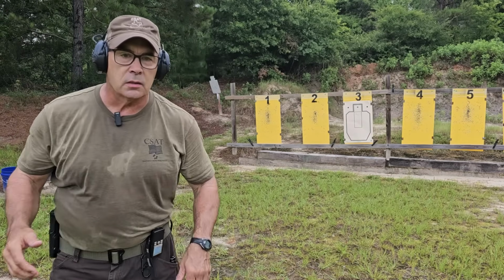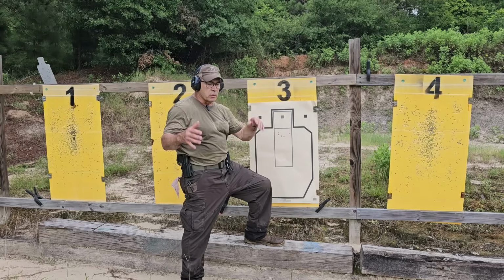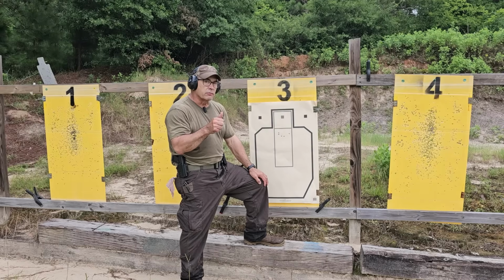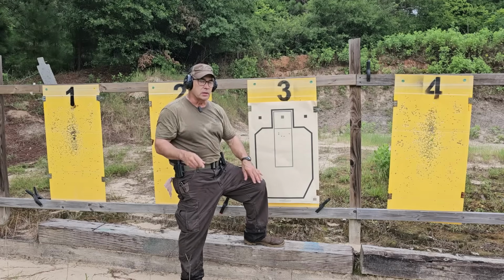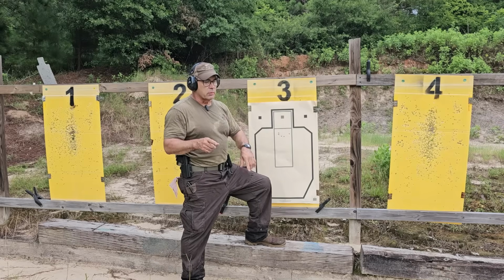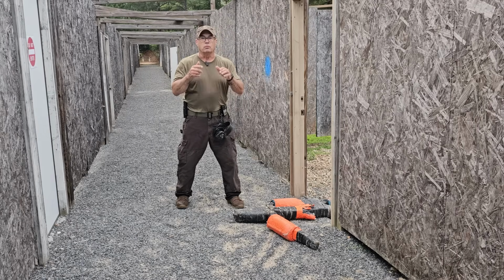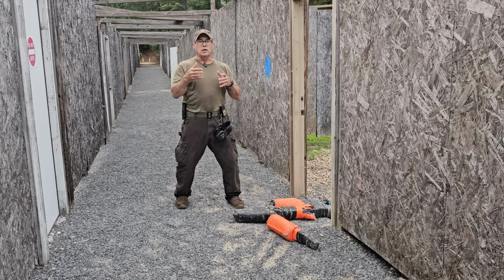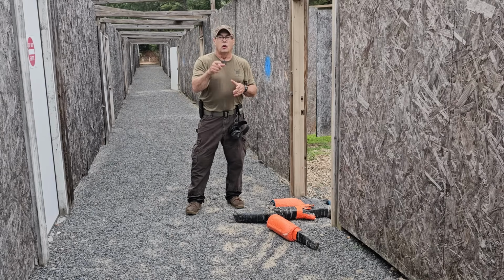Speed and structure with Paul Howe